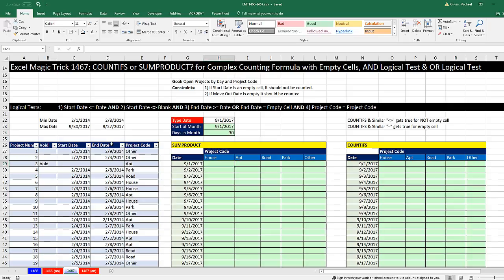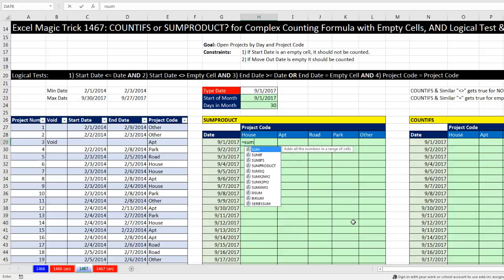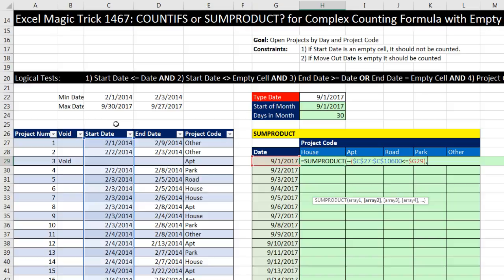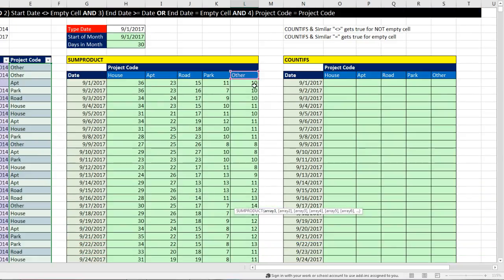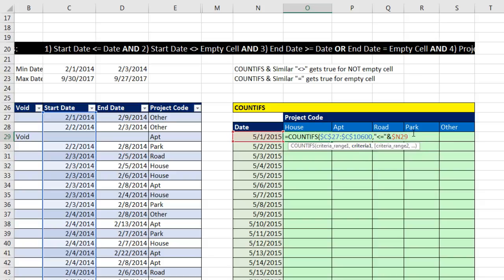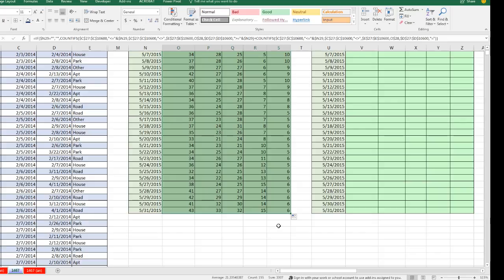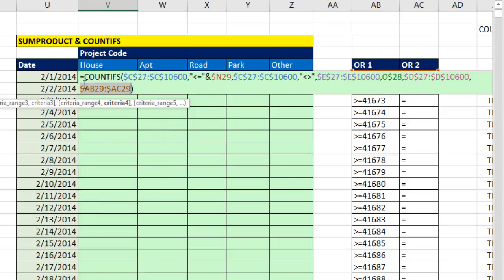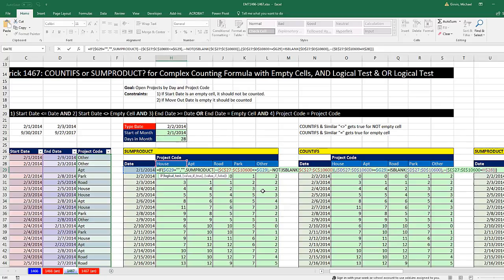Excel Magic Trick 1467: COUNTIFS or SUMPRODUCT for Complex Counting Formula? (3 Examples)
Excel Magic Trick 1467: Count Open Projects by Day and Project Code, Including Empty Cells
Learn about how to Count Open Projects by Day and Project Code, Including Empty Cells with the following Complex Criteria: 1) Start Date Less Than or Equal To Date AND 2) Start Date NOT Empty Cell AND 3) End Date Great Than Or Equal To Date OR End Date = Empty Cell AND 4) Project Code = Project Code. Learn about COUNTIFS and SUMPRODUCT functions and the elements that go into each function when there is comp-lex Criteria. Also learn about what the syntax is for “Not Empty Cell” and “Empty Cell” in the COUNTIFS function. Further, learn how to have both an AND Logical Test and an OR Logical Test in the SUMPRODUCT function and the COUNTIFS Function.
Topics:
1. (00:11) Introduction
2. (03:35) SUMPRODUCT Function Formula.
3. (13:03) Two COUNTIFS Functions Formula
4. (20:14) SUMPRODUCT & COUNTIFS functions in same formula, with a Function Argument Array Operation in the COUNTIFS.
5. (25:36) Summary
Reference Videos: